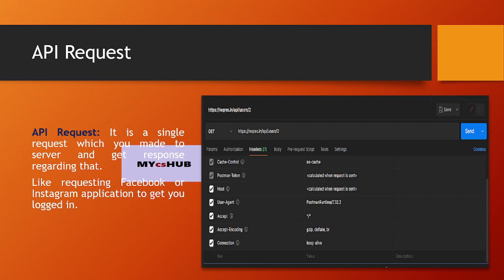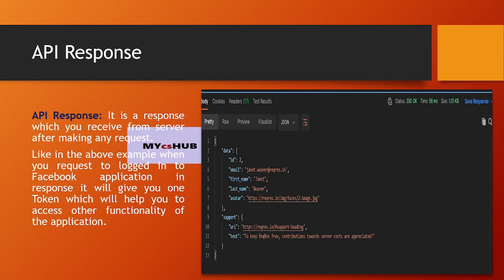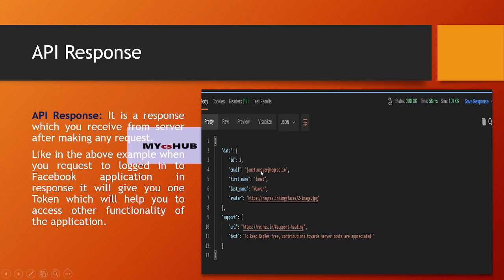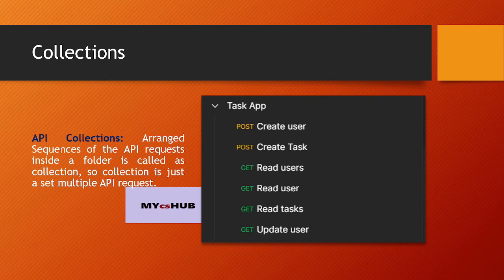What is API Request? | What is API Response? | What is API Collections? | API Testing using Postman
In this tutorial we have explained you about:
What is API Request?
What is API Response?
What is API Collections?